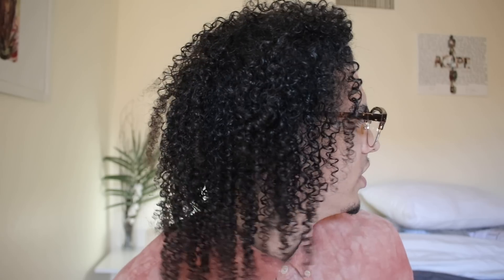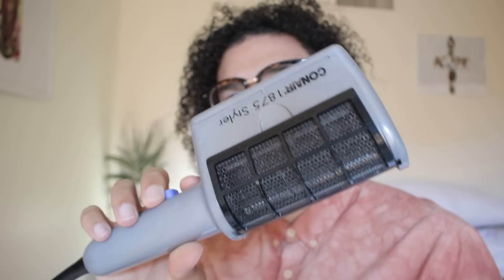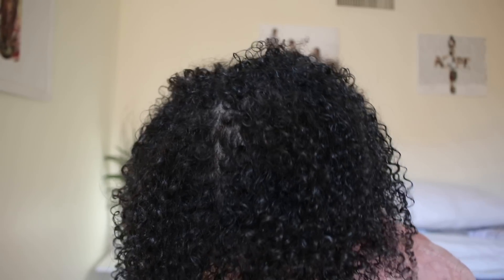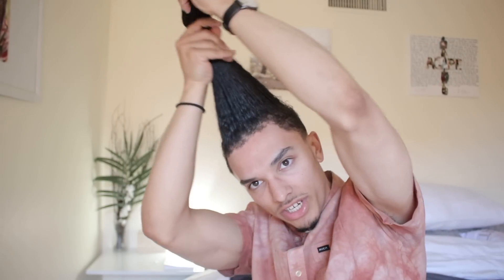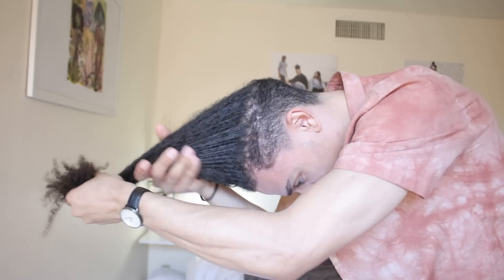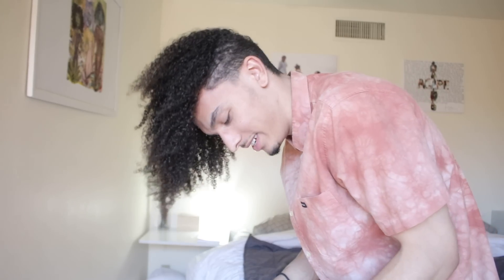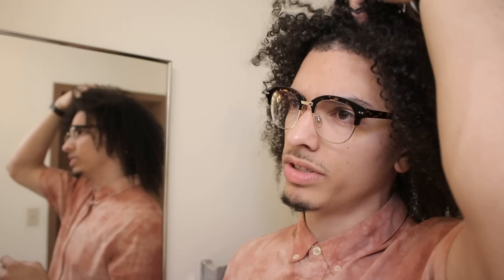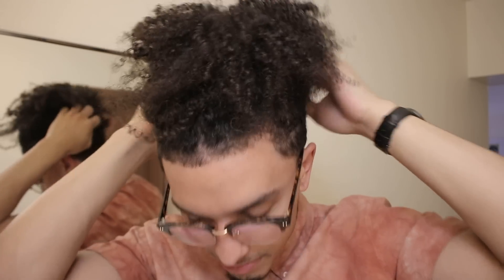My Curly Hair Routine